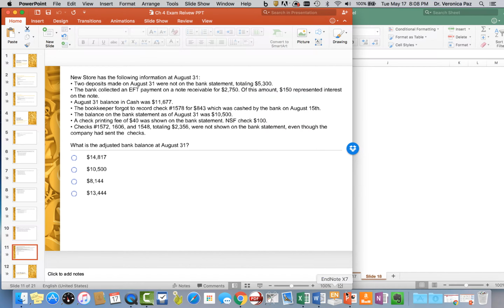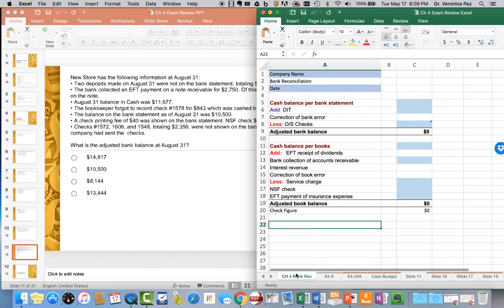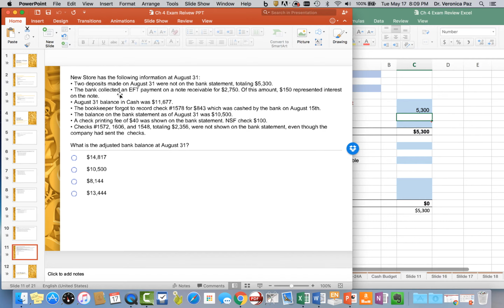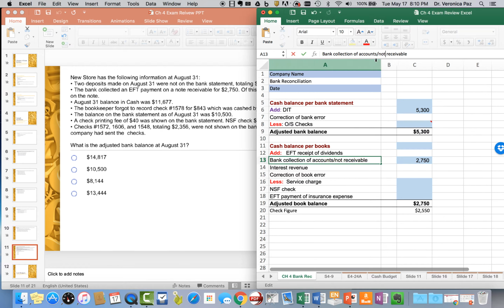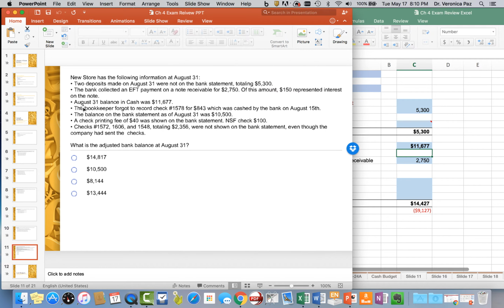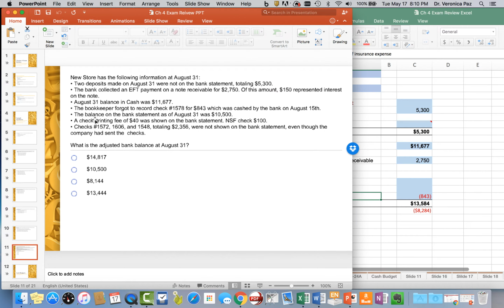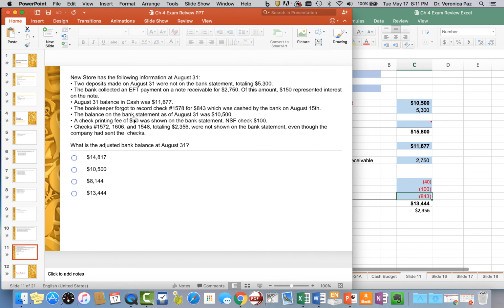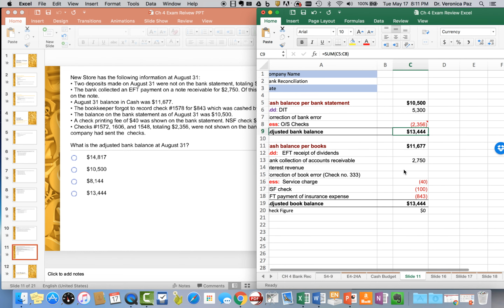Slide 11 Answer to Exam 4 Review